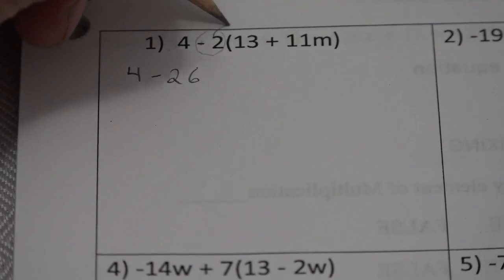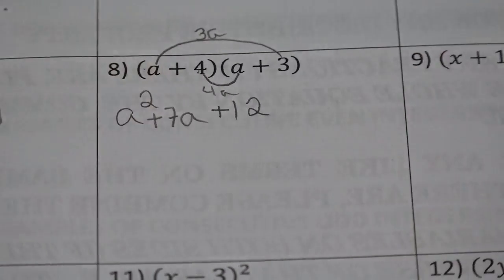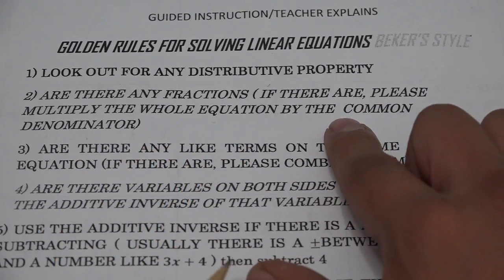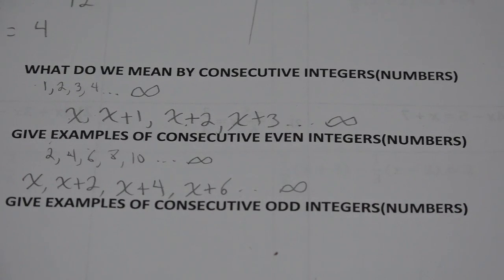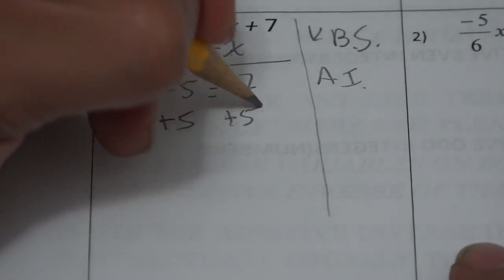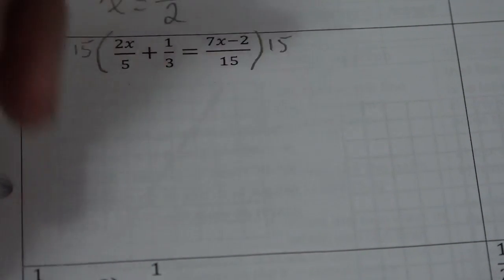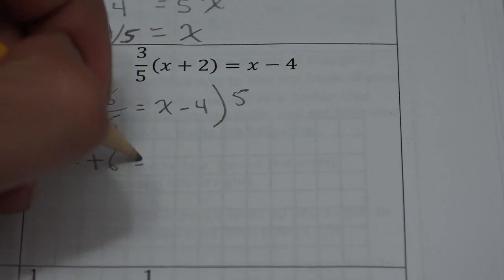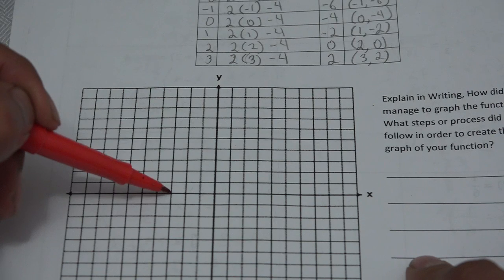beker cc geometry lesson 2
This lesson is all about linear equations, hopefully it ill help you to better understand the class